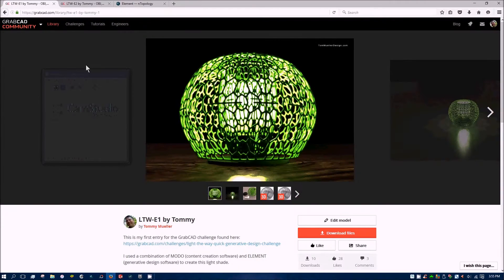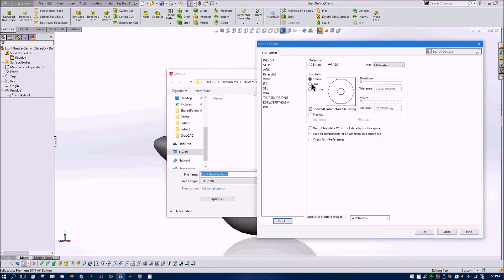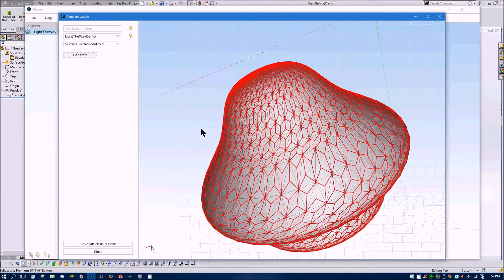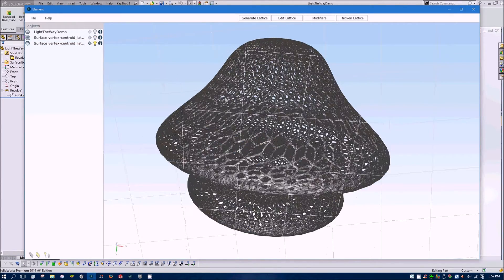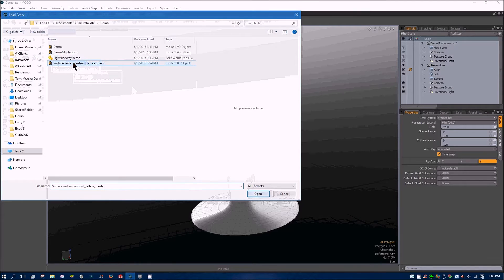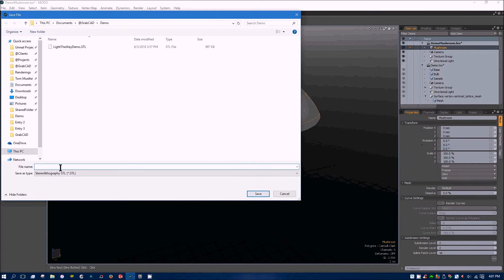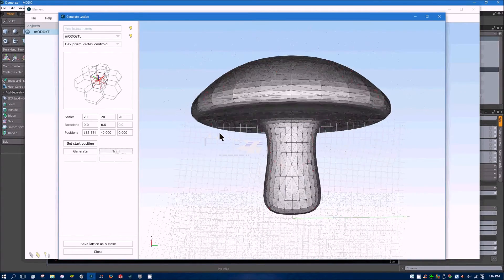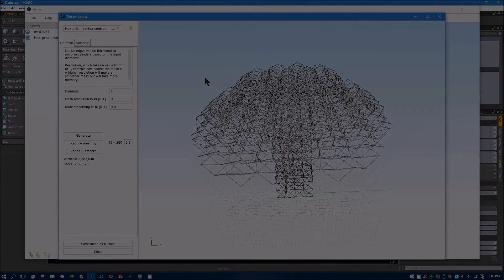Generative 3D Design Demo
Here's a quick video tutorial using nTopology's Element software for generative design.  Also, how to use either CAD or polygon based 3D modelers with Element software to create lattice structures for 3D print.